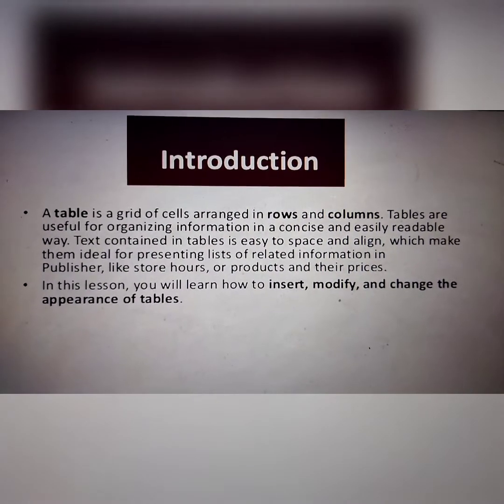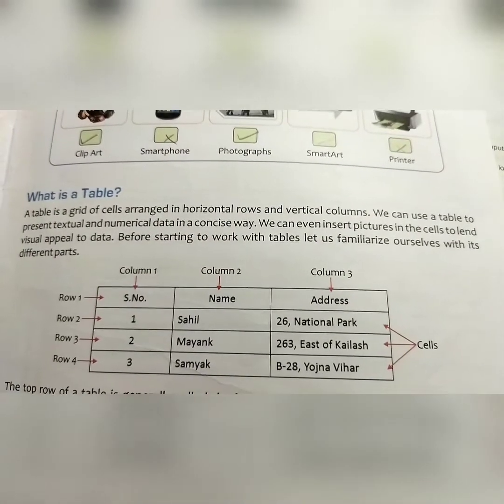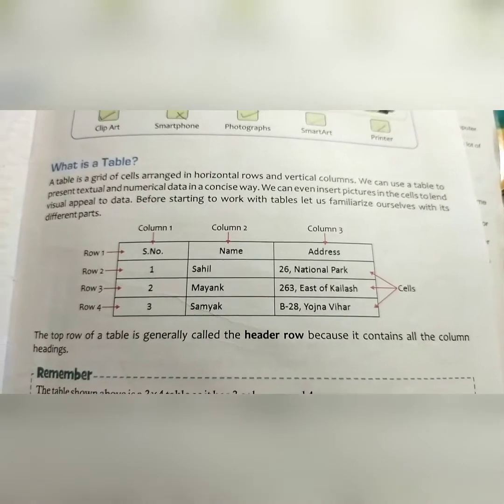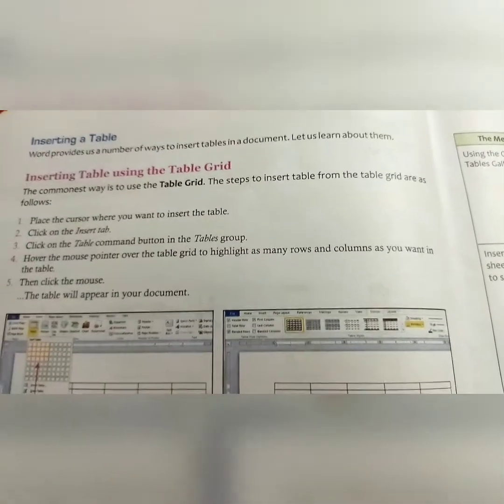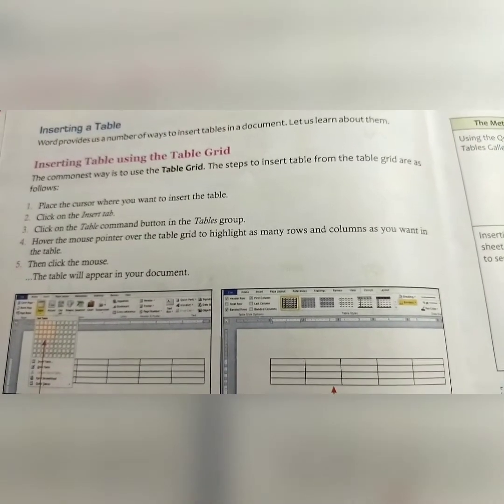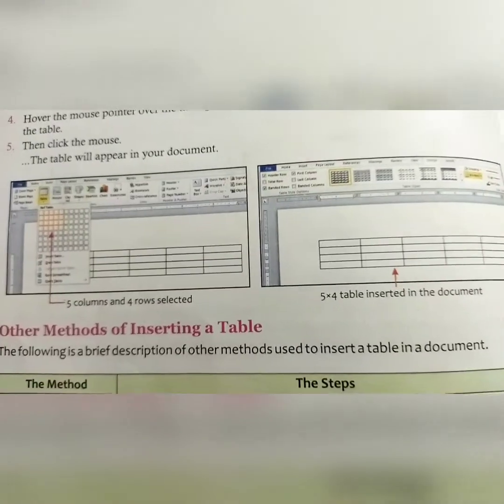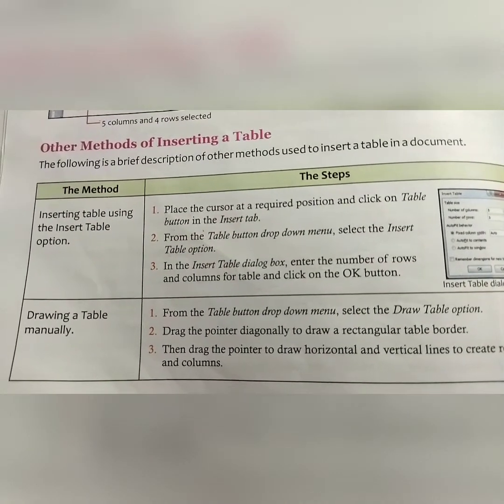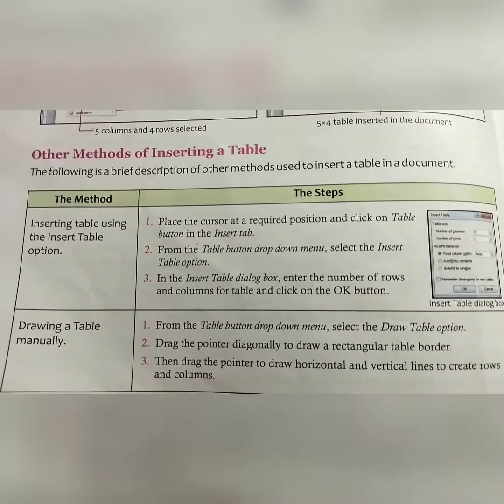Class-6 ch-3 part-1